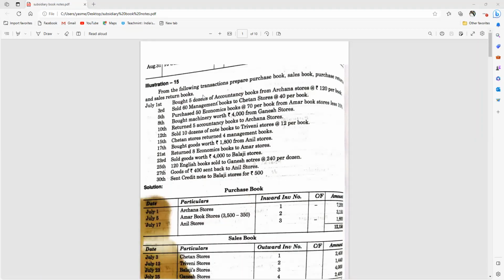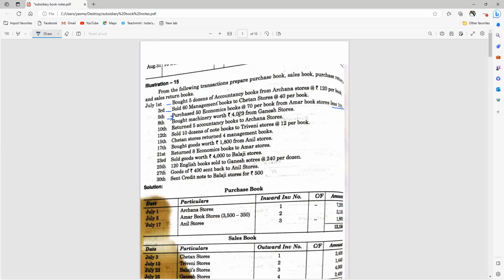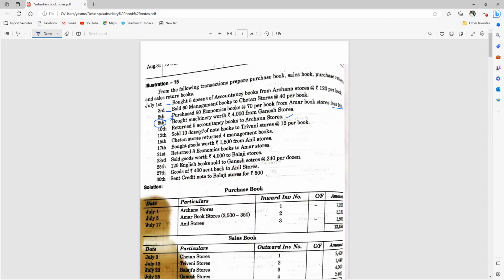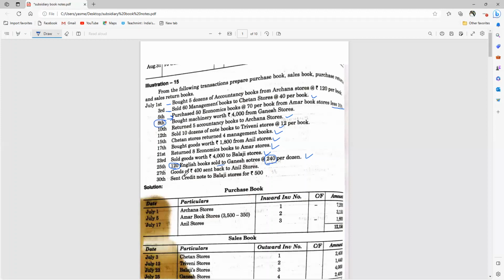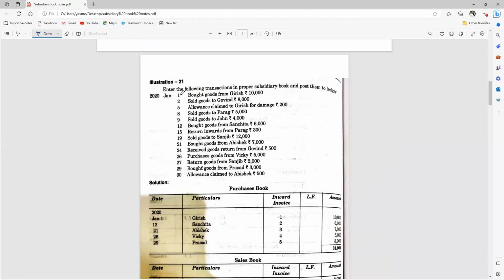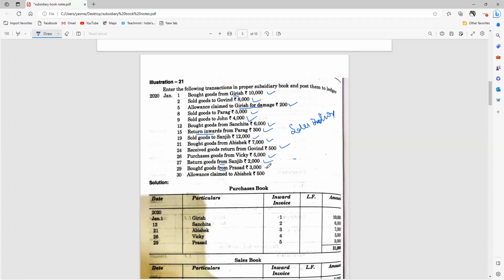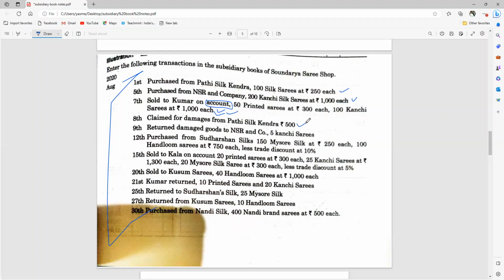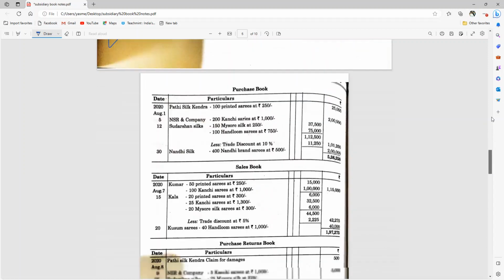14th Video-Important - Problems on Purchase, sales, Purchase return, and Sales return